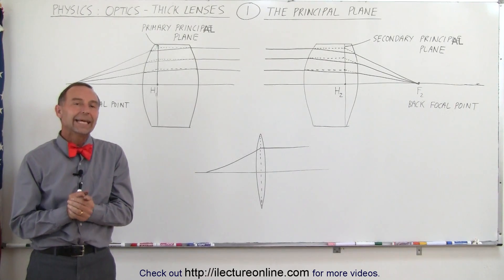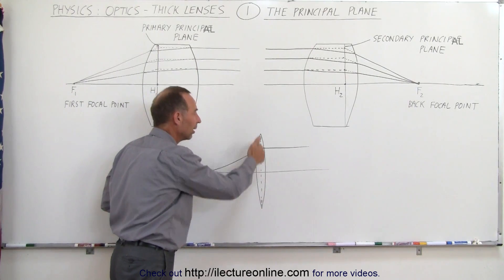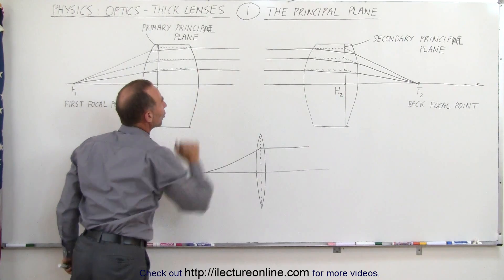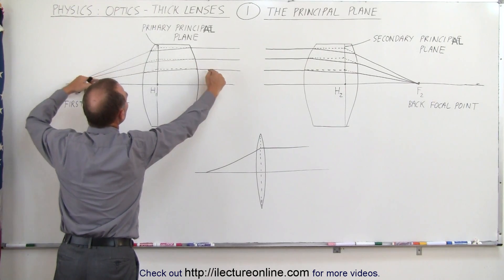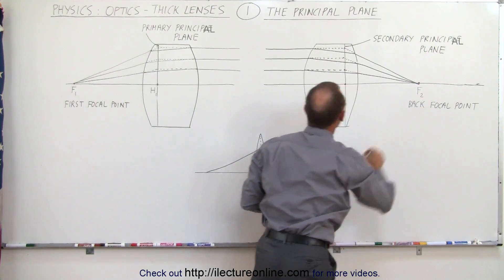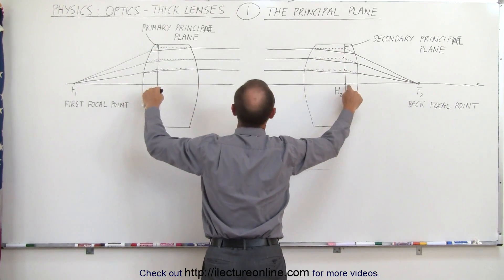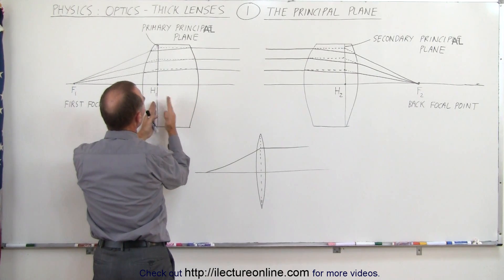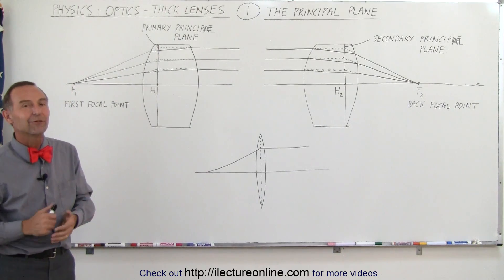Physics: Optics- Thick Lenses (1 of 56) The Principal Plane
In this video I will explain the differences between the thick and thin lens, and what are primary and secondary principal planes, and first and second (or back) focal points.